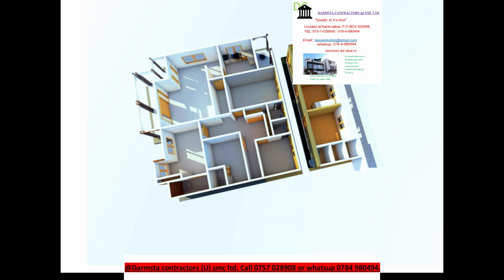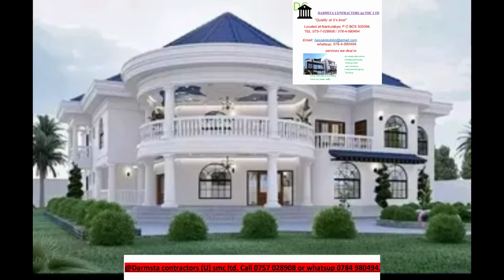Building permits and regulations.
build with darmsta contractors (u) smc ltd. call us ; 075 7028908 or
whatsup ; 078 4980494. quality at its best.